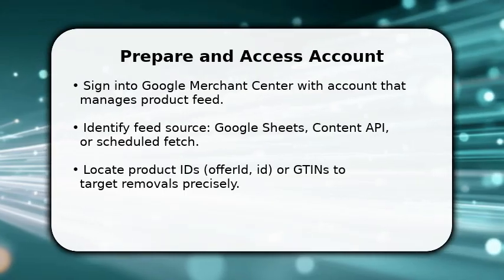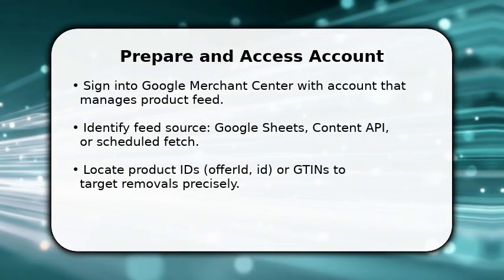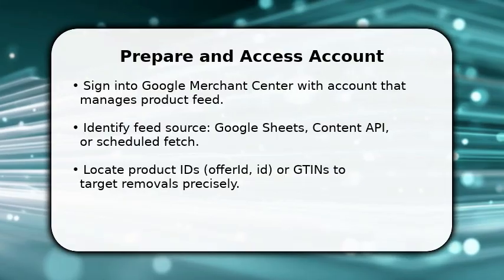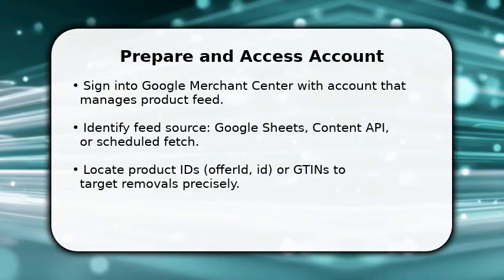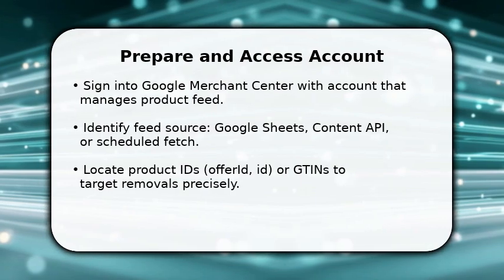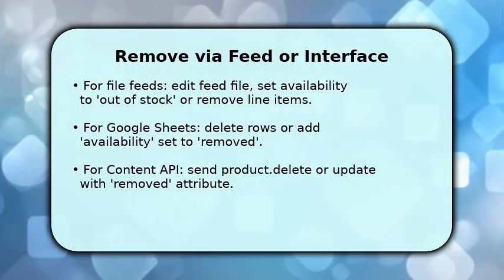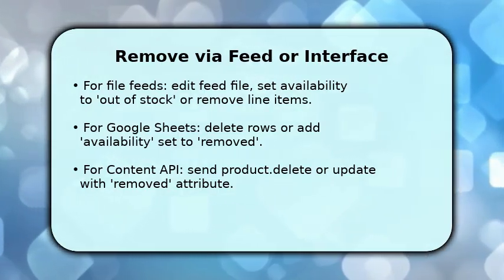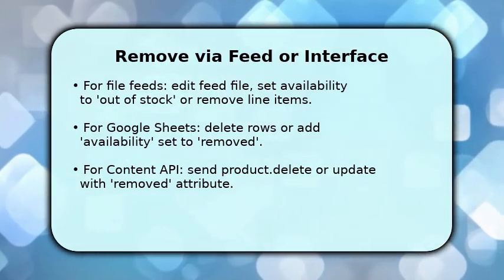How to Remove Products from Google Merchant Center - Step by Step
Learn the detailed process of removing products from your Google Merchant Center account with our comprehensive guide. Follow step-bythy instructions to ensure a smooth and hassle-free removal, keeping in mind potential impacts on sales data.